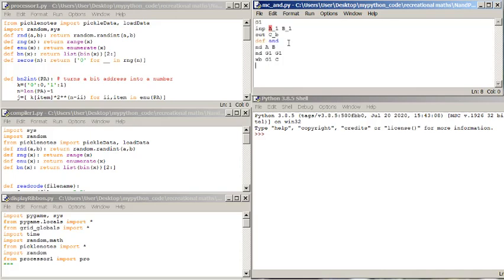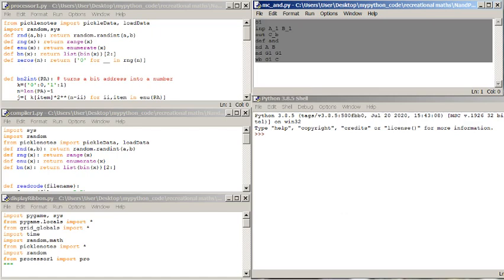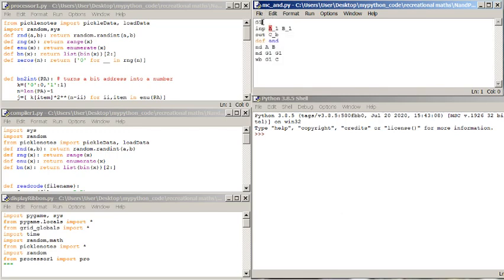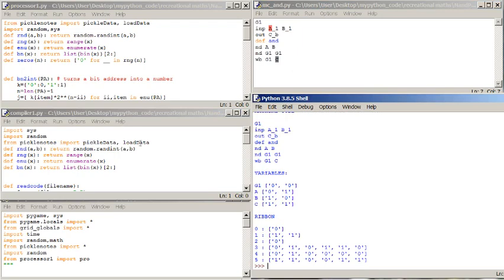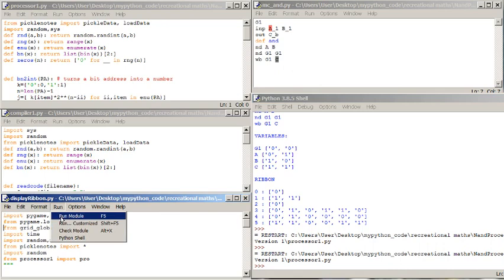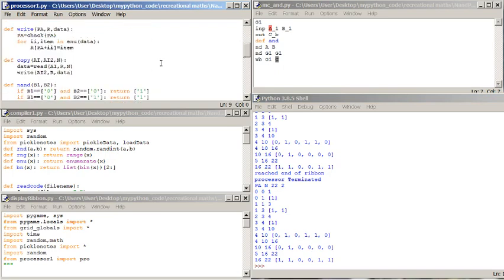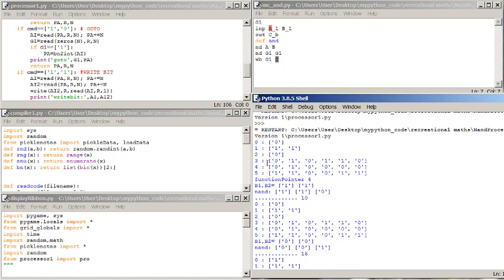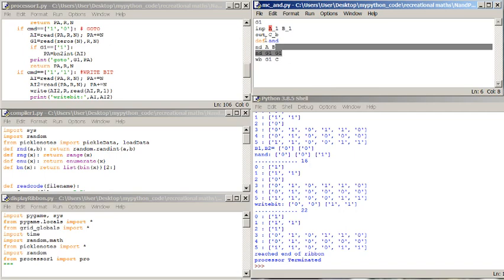experimenting with binary ribbons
This is an experiment, i am trying to make a very simple processor, that just has 4 commands.
nd - nand two bits together
wb - copy 1 bit
cp - copy N bits  (N is the number of bits required to address a single bit)
go - goto command which is also contingent on the G1 register = 1